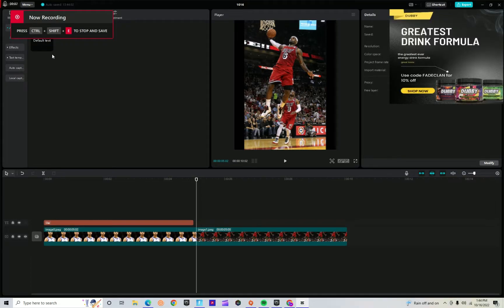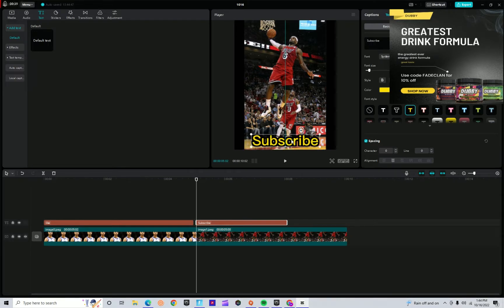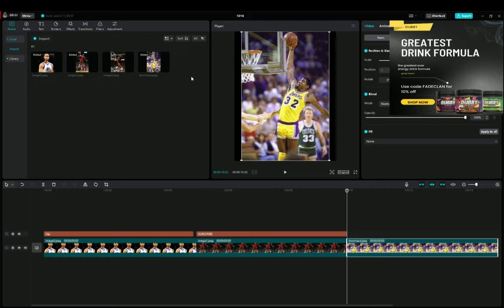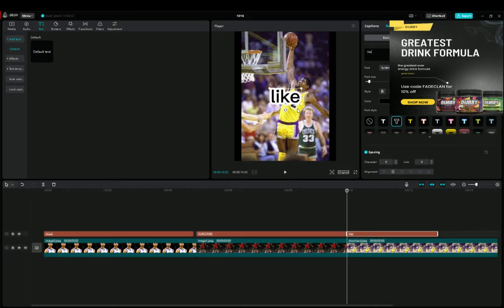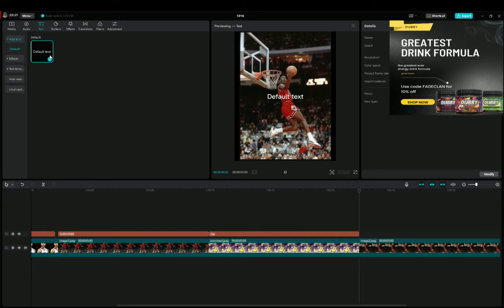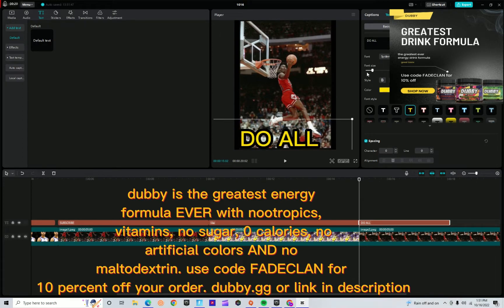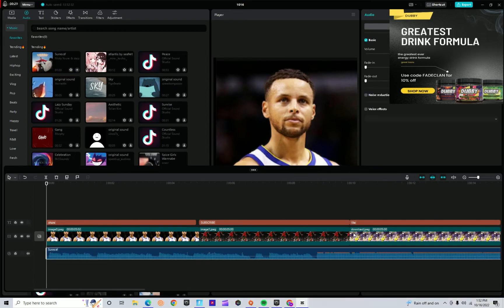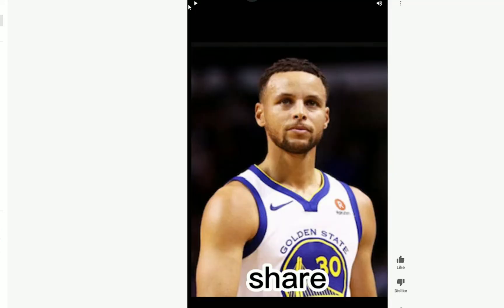How I averaged 60 views in 48 hours to 2000 in 48 hours with YouTube Shorts.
NO CALORIES

NO SUGAR

NO MALTODEXTRIN

NO FILLERS

NO ARTIFICIAL COLORS